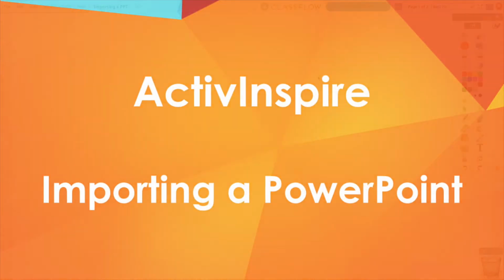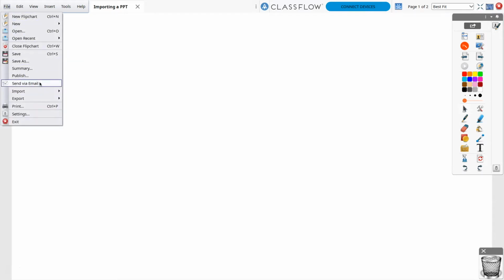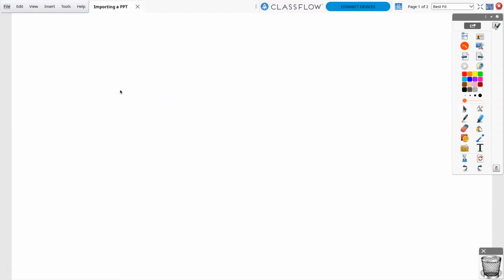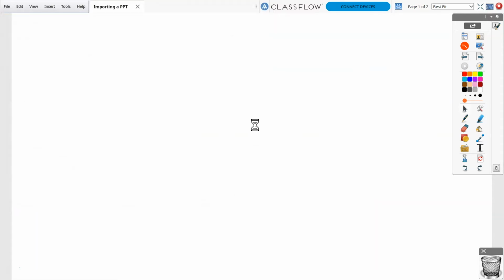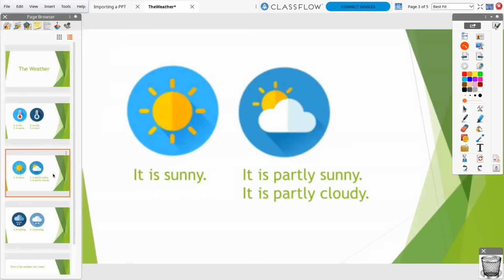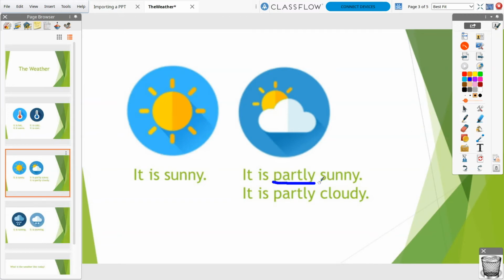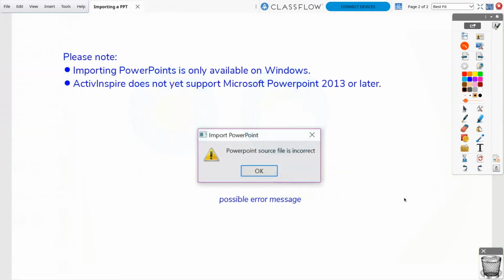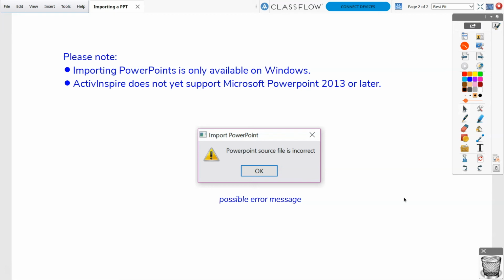Learn Promethean: Importing a PowerPoint into ActivInspire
Learn how to import a PowerPoint into *ActivInspire.

*Software demonstrated may not contain the most updated version.